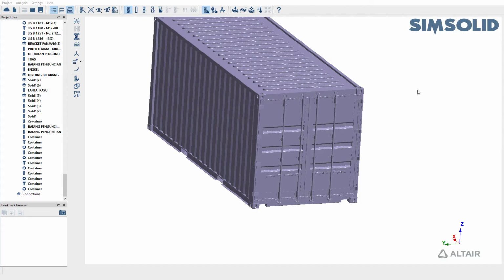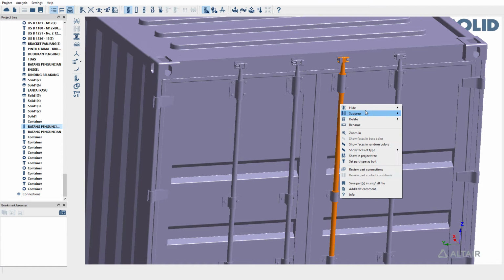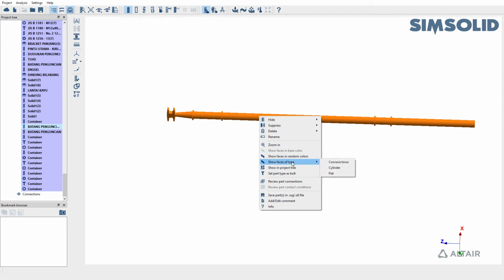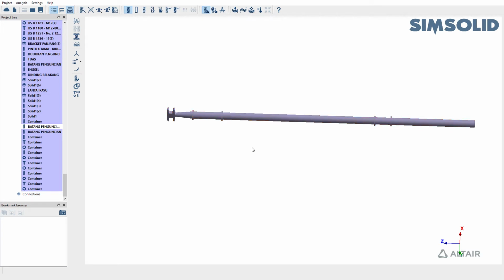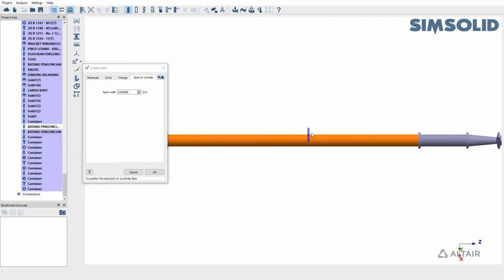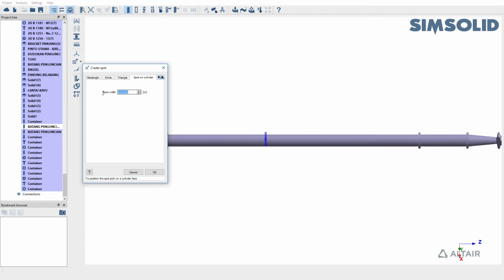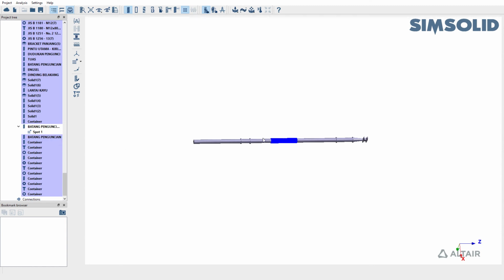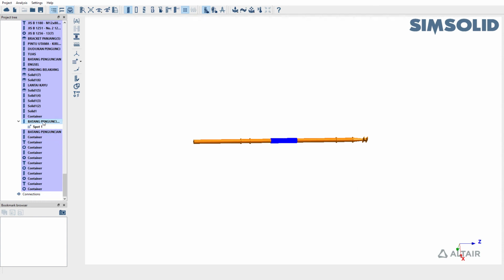Altair SimSolid™ Spot on Cylinder Tutorial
In this short tutorial, you will learn how to create spots on cylindrical surfaces in Altair SimSolid. To learn more about SimSolid, the game-changing simulation technology for designers, engineers, and analysts to perform rapid design iterations,